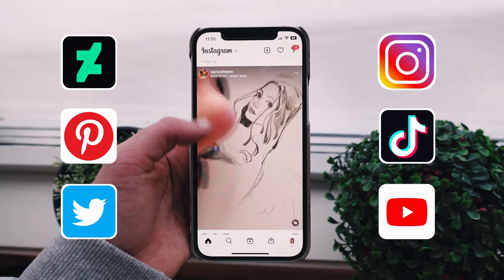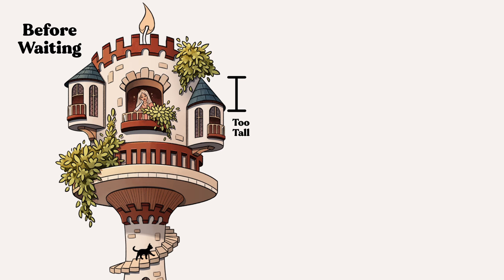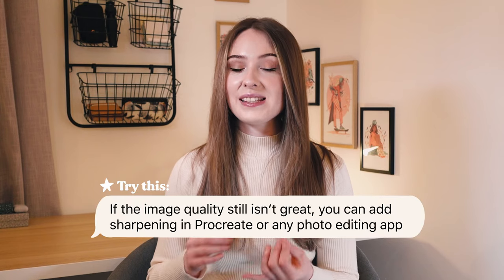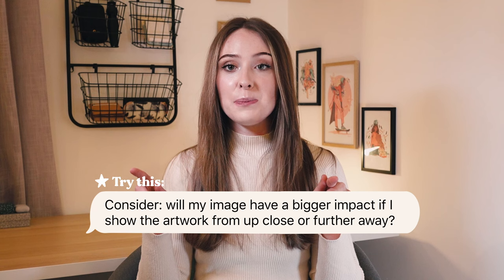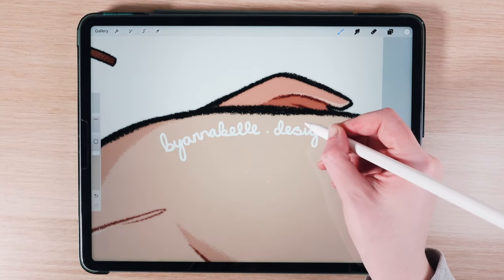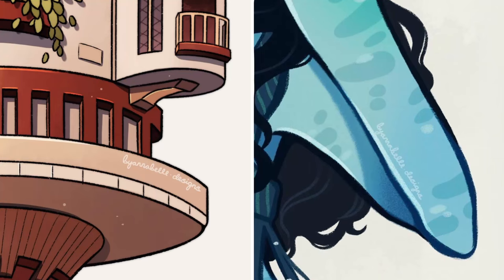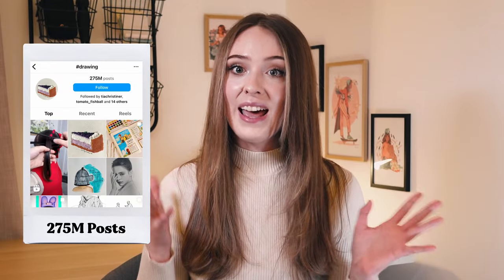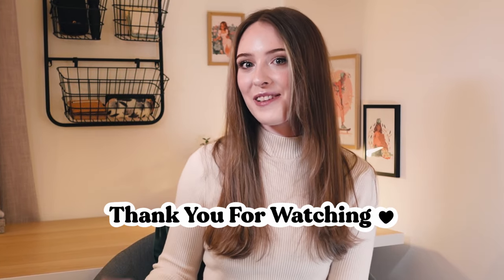Do These 5 THINGS Before You Post Your Artwork Online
Hello friends!

In this video I'm sharing with you 5 things you should do before you post your artwork online - including getting the best quality image for upload and how to present your artwork, so that it always looks its very best! These tips have been really helpful for me growing my art Instagram account from 0-100K in the last 2 years, and hopefully they can help you too! Please leave a like and a comment down below if you enjoyed the video, and as always thank you so much for watching ♥️ If you want to see more videos like this with social media tips, let me know!! Take care :)